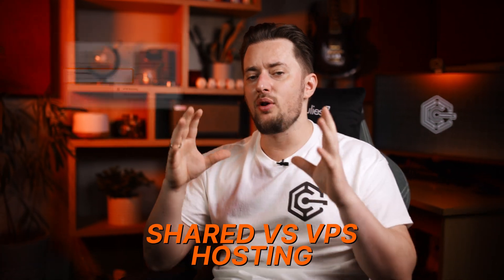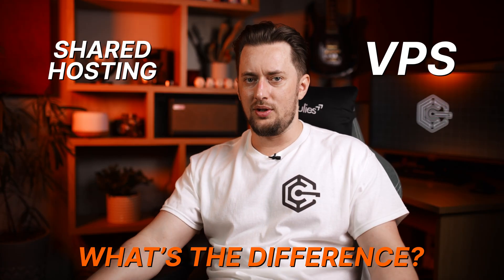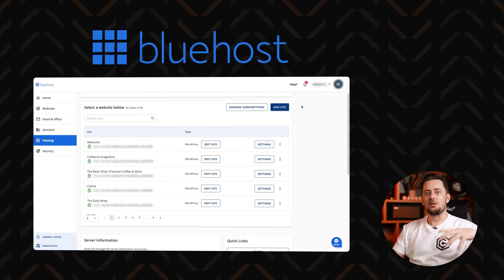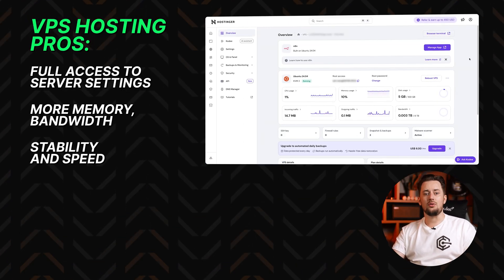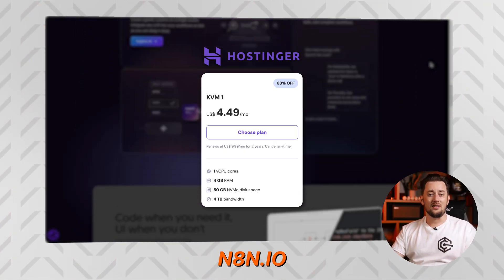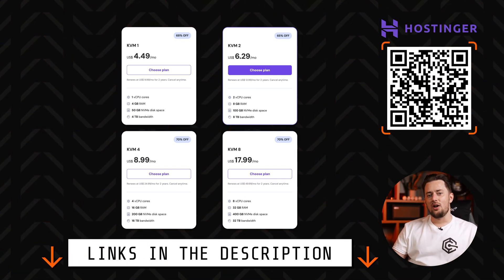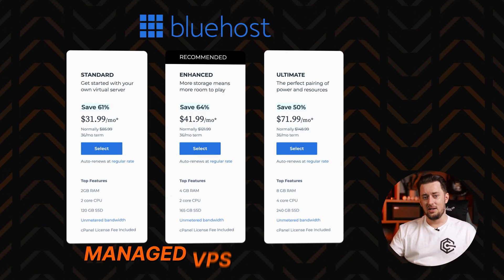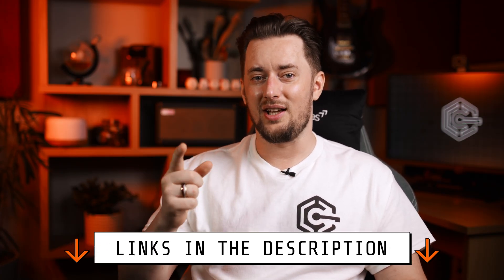Shared hosting vs VPS hosting | What’s the difference?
🚀 TOP hosting providers at the LOWEST price 🚀

What is VPS hosting? Do you need it? I’ll answer that and more in this shared hosting vs VPS hosting comparison.

0:00 Intro
0:24 Shared hosting vs VPS hosting explained
2:23 What are the pros and cons of shared hosting?
2:53 What are the pros and cons of VPS hosting?
4:26 Best VPS hosting providers: Hostinger
5:21 IONOS for VPS hosting
5:49 Bluehost VPS: top managed VPS hosting solution
6:25 Final thoughts: do you need VPS hosting?